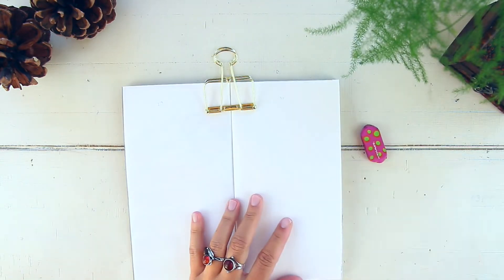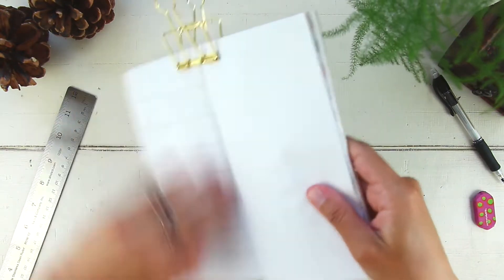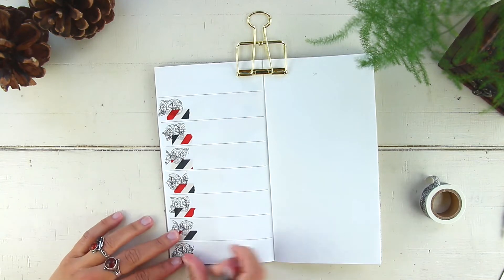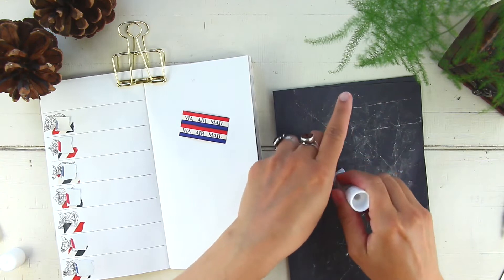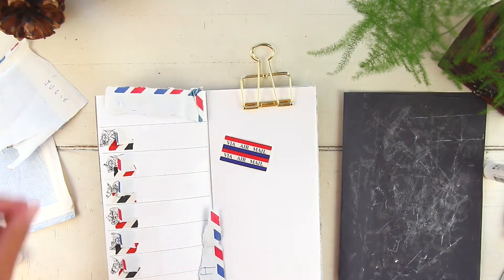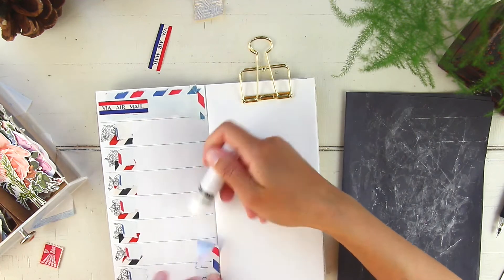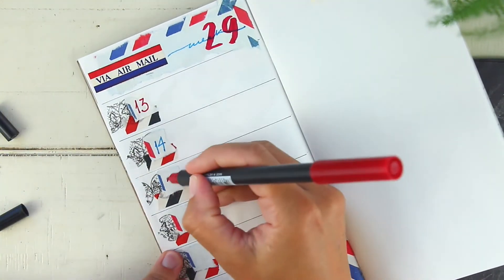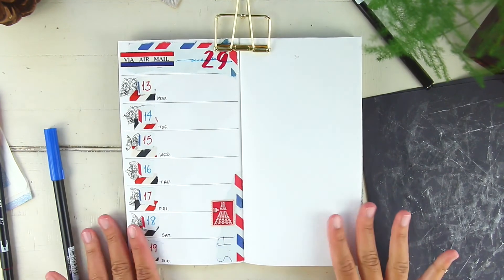PLAN WITH ME | Traveler's notebook planner | Bullet journal July setup | Week 29 | Air Mail theme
Plan with me! In this video I show you my traveler’s notebook planner and how I use my traveler’s notebook as a bullet journal for my July set up 2020. This is my weekly spread for week 29. I hope you enjoy!

◍  m o r e  a b o u t  t h e  v i d e o :
In this video I will show you my weekly log set up for July 2020. I use my traveler’s notebook planner portion as a bullet journal as well as my regular journal. This is a traveler’s notebook from Traveler’s Company. Also known as the Midori traveler's notebook. This is the traveler's notebook standard (regular) size in the color camel. This is a travelers notebook setup planner, as well as a traveler's notebook journal. I incorporate both into my inserts and set up. This is a very easy tutorial to follow.